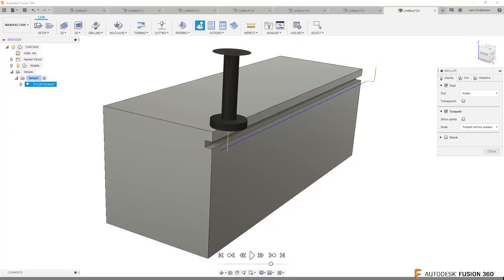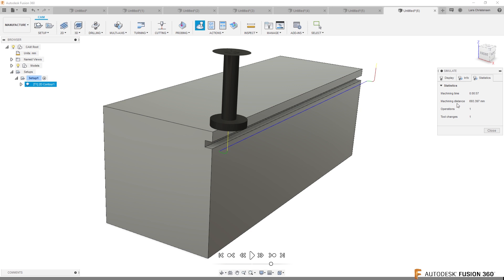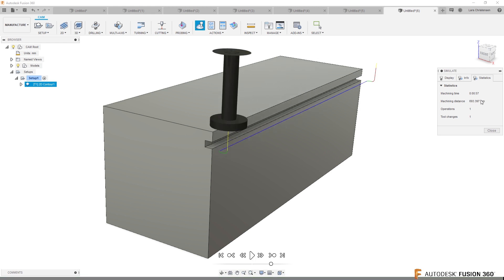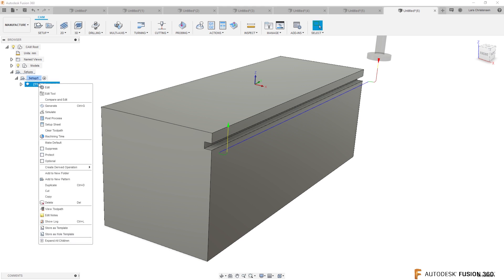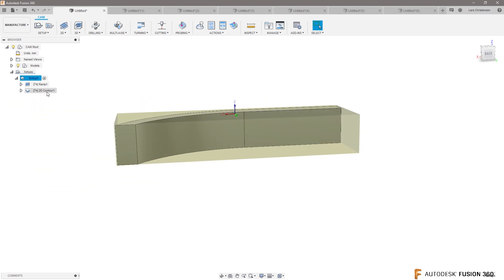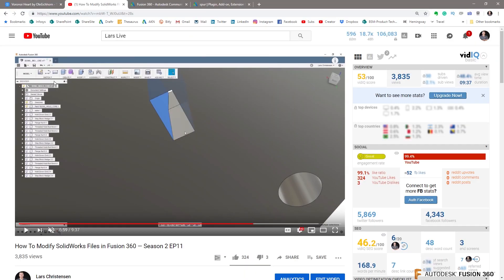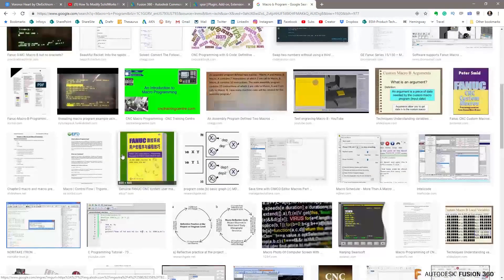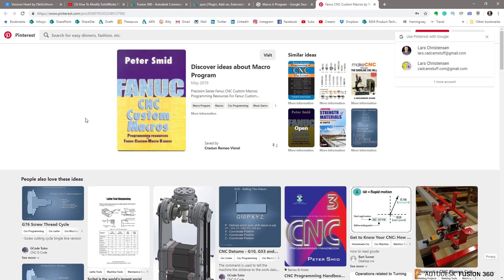Fusion 360 — How To Measure CAM Tool Life — Ask LarsLive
How To Measure CAM Tool Life is a snippet of Sunday's Ask LarsLive.